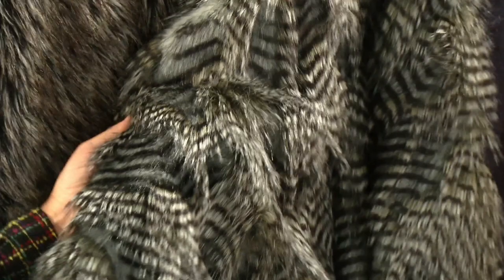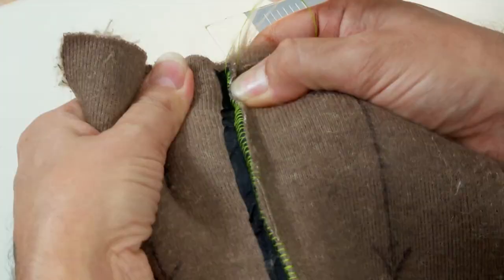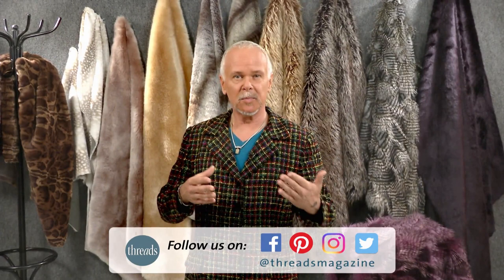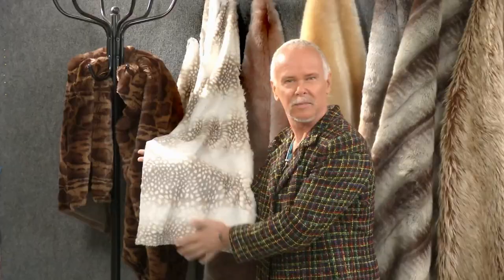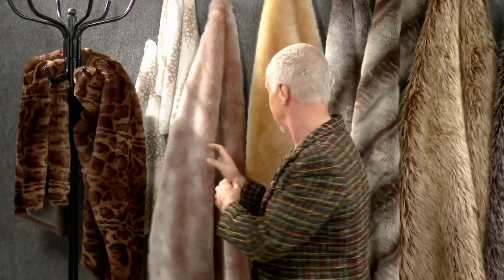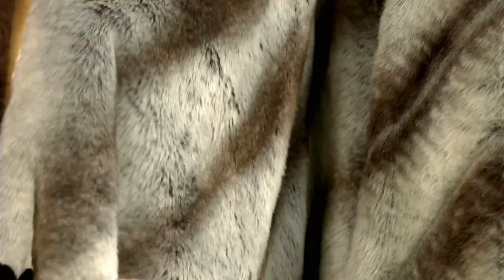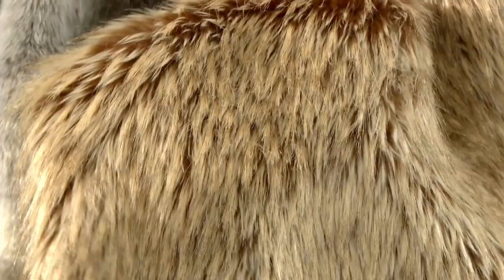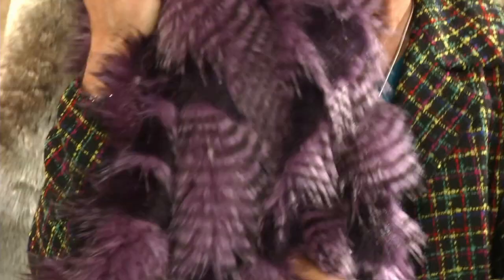Welcome to Smart Sewing with Kenneth D. King: Fake Fur Basics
Sewing with fake fur is a joy, and in this series, Threads Contributing Editor Kenneth D. King gives us all the techniques needed to make a one-of-a-kind jacket in luxurious fur.